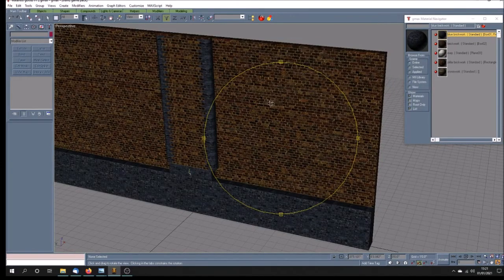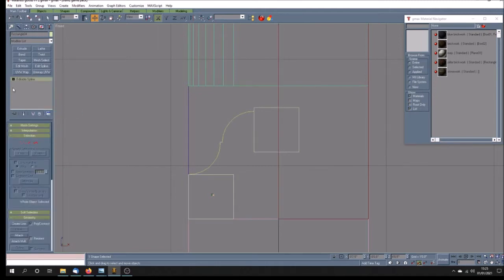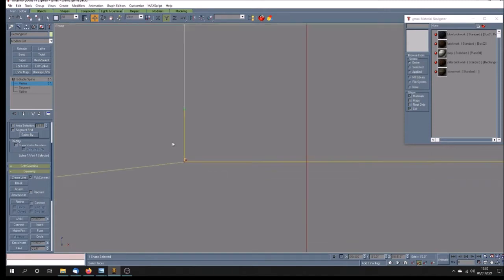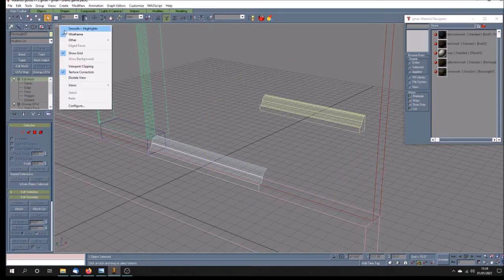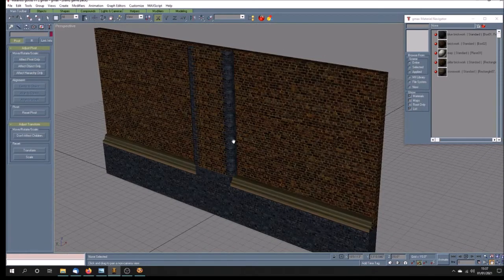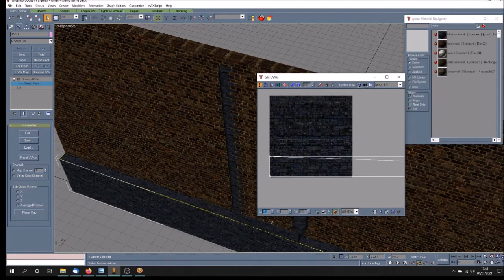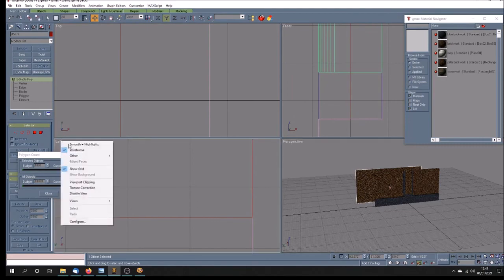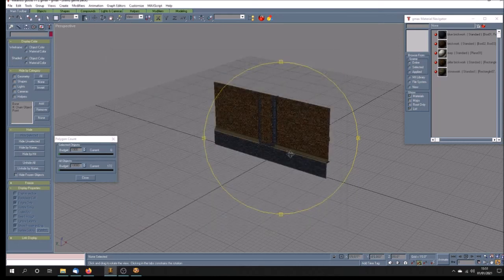TANE LOR project waterloo goods 3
I tidy up the wall meshes, replace the pillar texture and make the cut stone horizontal using splines, segments and extrude. This gives me a standard length of wall for the depot from which I can work up the outer wall in its entirety, or rather all those bits for which I don't have photographic evidence. The next video will be about making the roofs.